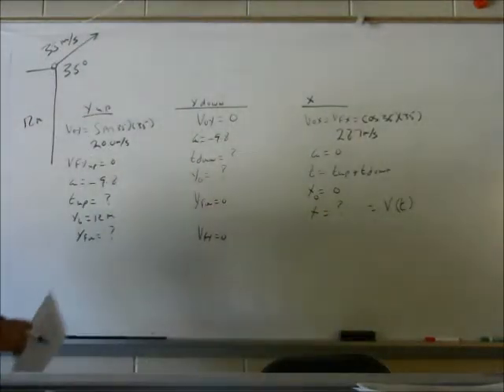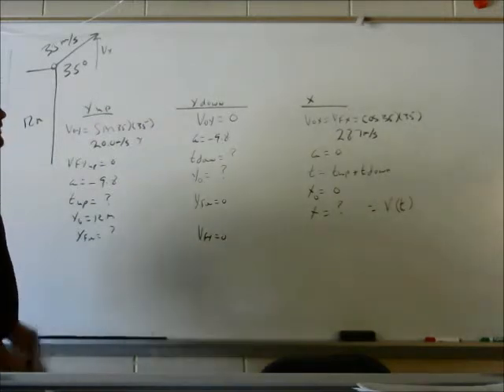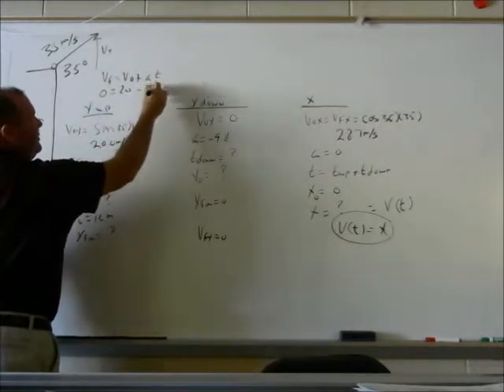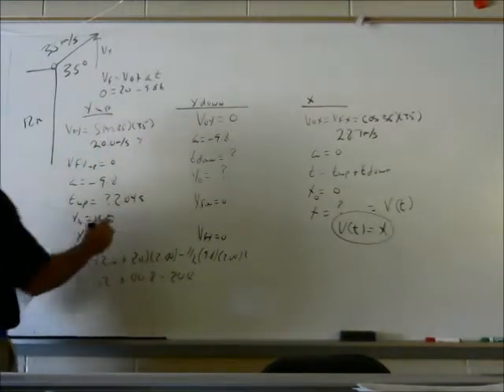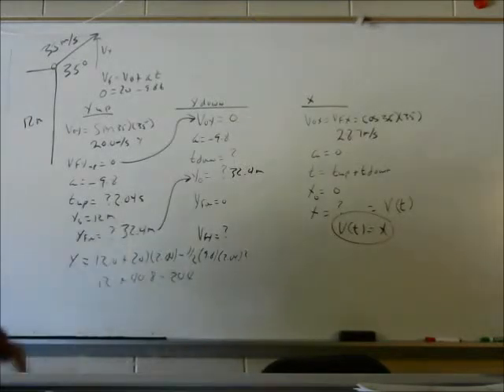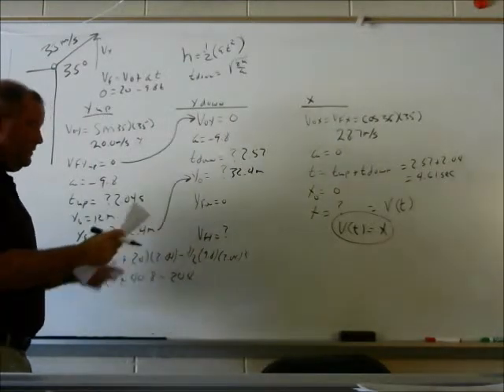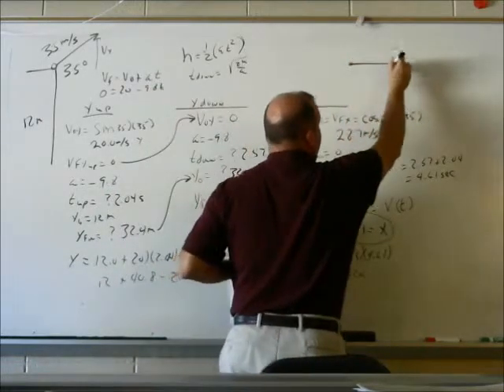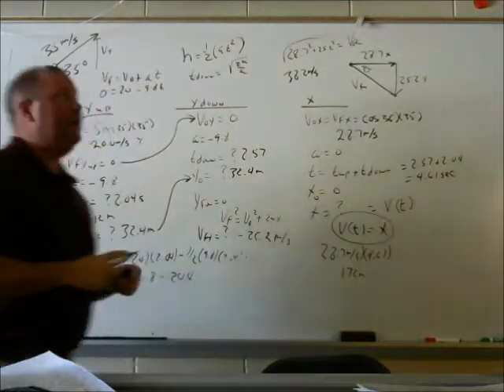upward launch projectile